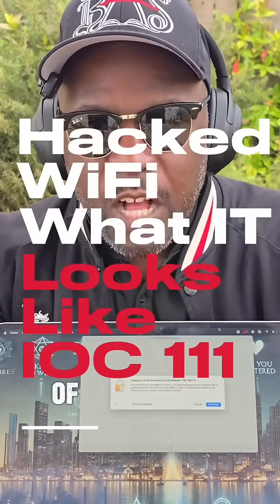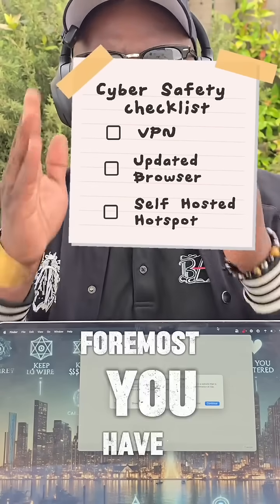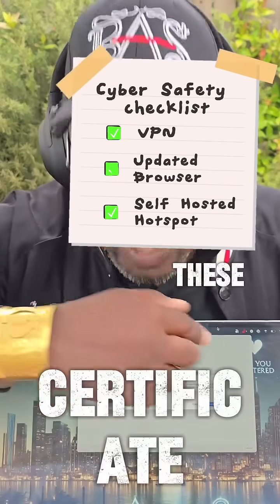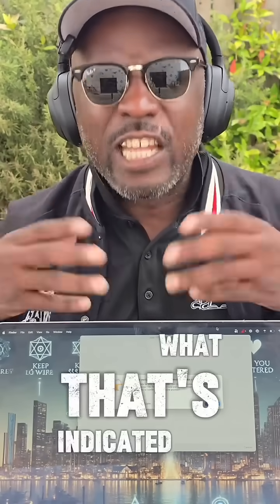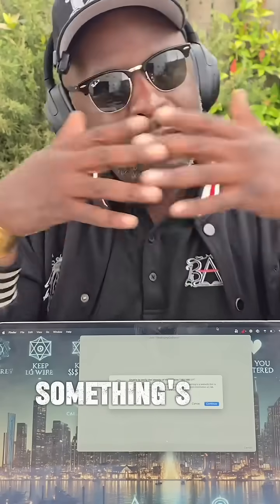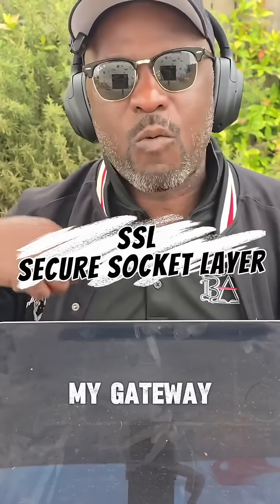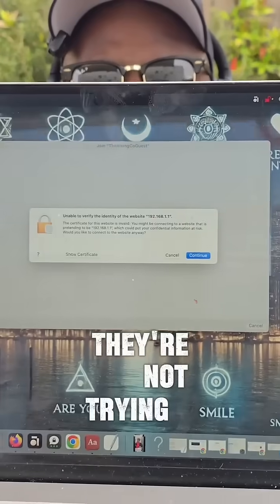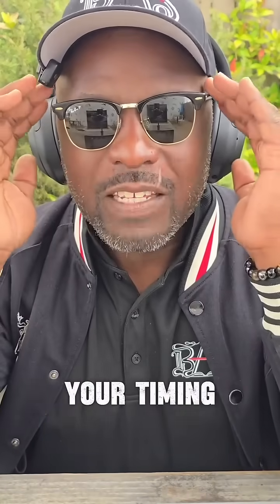Detecting Rogue Hacked Wifi Networks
☕ You're at a coffee shop, sipping a latte…
Meanwhile, someone two tables away is mirroring your device, skimming your credentials, and watching your keystrokes in real time.

This is what it looks like when you're getting hacked on public Wi-Fi.
It’s subtle. It’s silent. And it’s happening everywhere.

In this video, I break down how these attacks unfold—and what tools we use to stay Cyber Resilient in open environments.

From CMMC to GLBA, we don’t just train you—we transform how you think about security.

Want access to the exact tools and techniques we use?
📬 Join our mailing list for free downloads, alerts, and tactical guides.
📲 Need a tailored consult or corporate training? We do that too.

Let my team change the way you see—and secure—your world.
—Black Alchemy Solutions Group
With Your Privacy In Our Mind